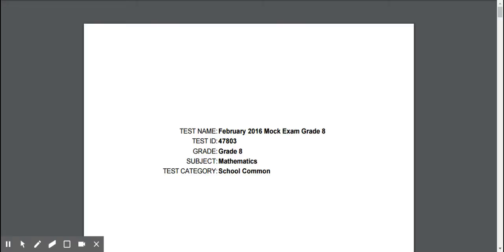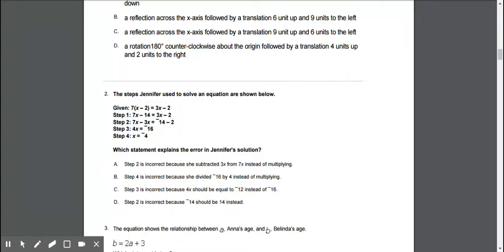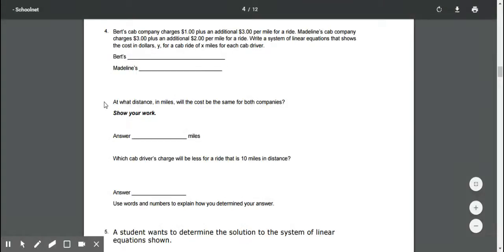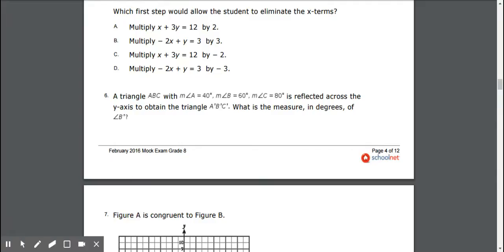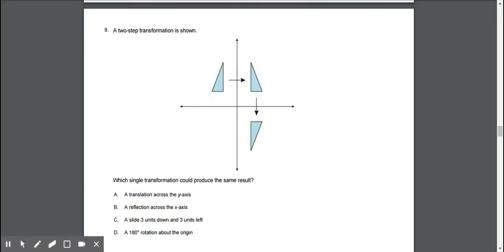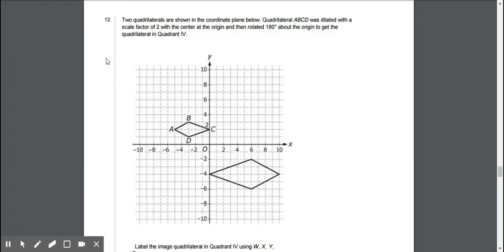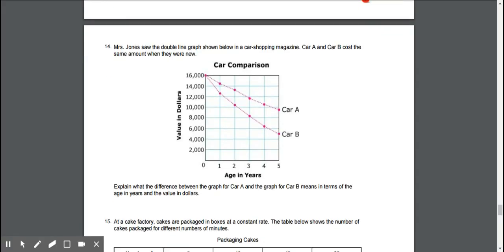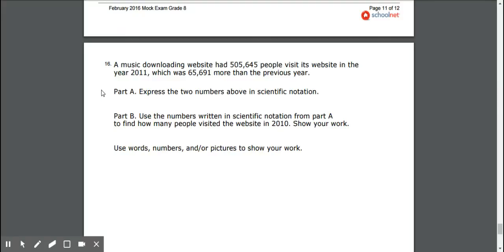8th Gr Math Feb Mock